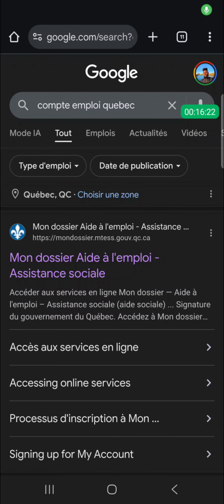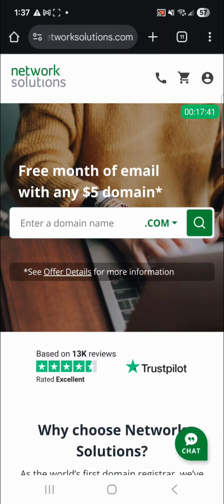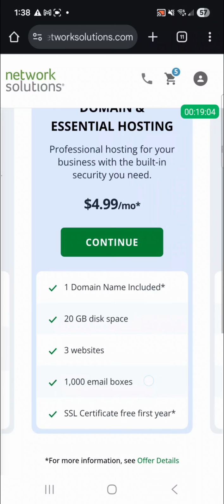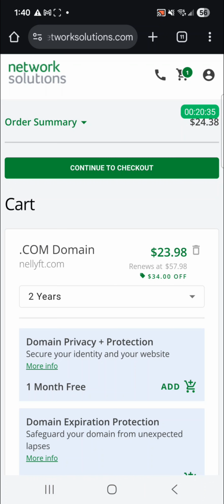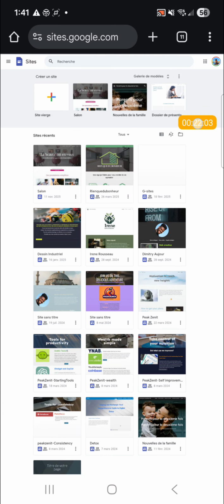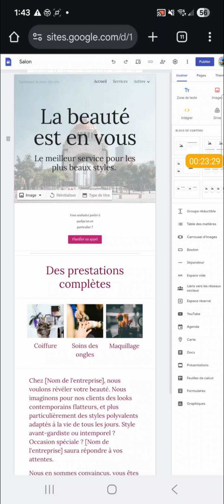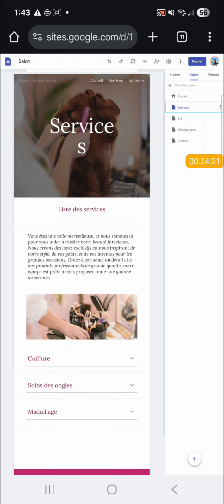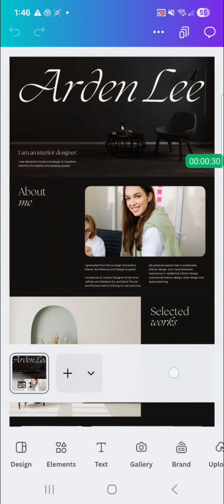How to build a website for free essentially